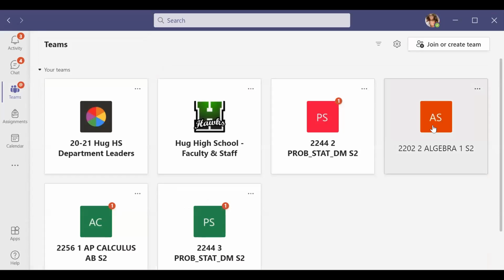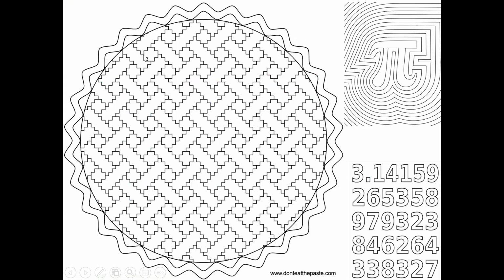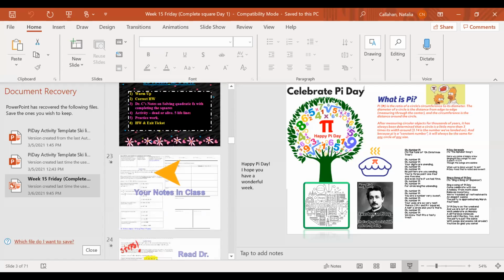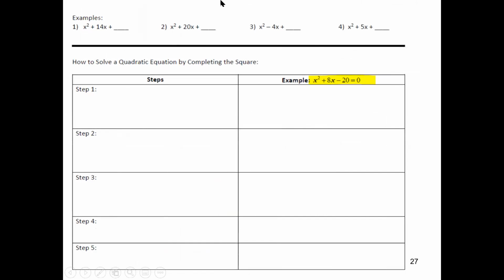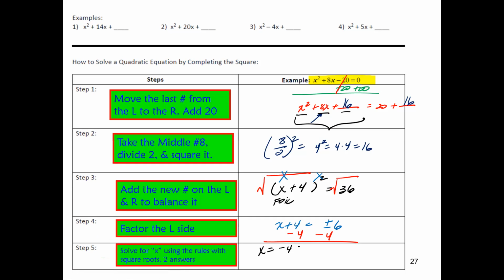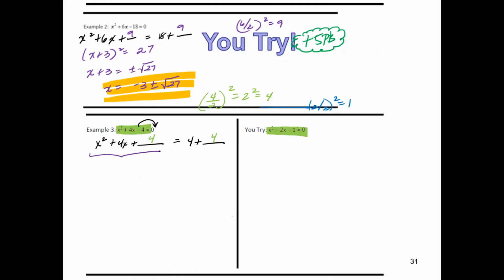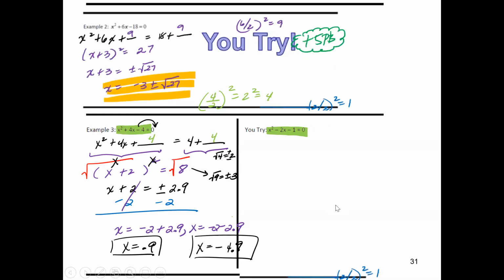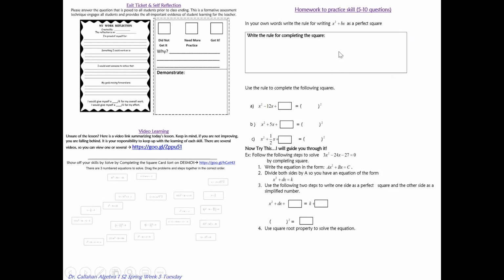Week10Mon Alg1S2 Solve using completing the square DrnataliaCallahan